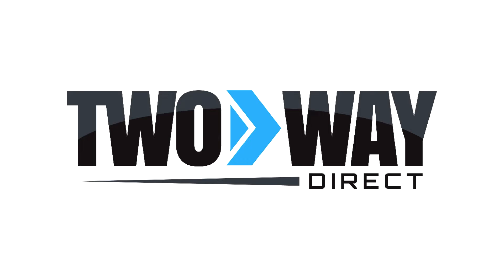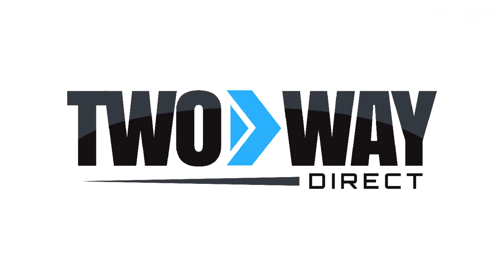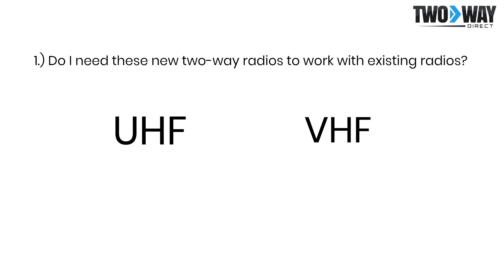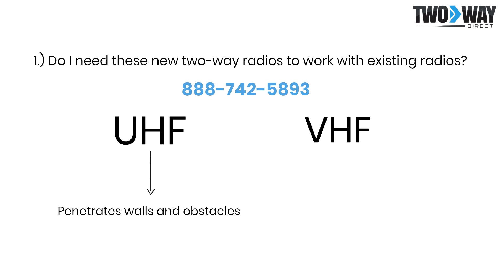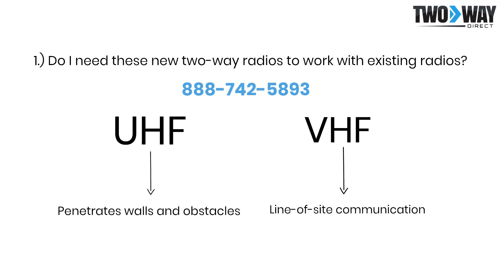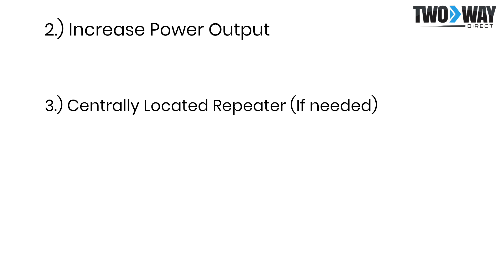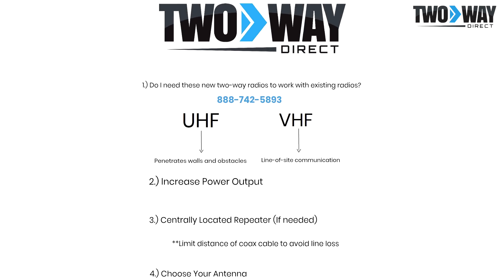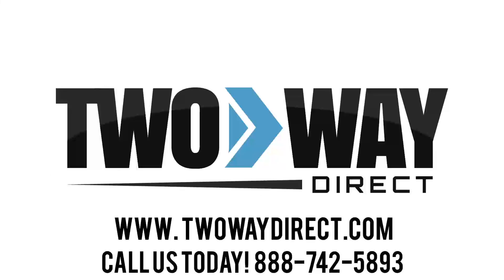Two-Way Radio Purchasing | UHF vs. VHF | Two Way Direct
Purchasing a two-way radio system is a unique process due to the factors involved in creating the perfect system for each individual person or business. Whether your team will require a more durable product or if you are simply looking for a minimalistic radio to connect within a small space, it’s always best to understand how to get started in the search process.

Step-by-step guide in purchasing:

1.) Choose the correct frequency band based on your application use (UHF or VHF).
2.) Increase your power output
3.) Add a repeater centrally located to your communication area.
4.) Limit the distance of your coax cable for your repeater to prevent line loss
5.) Choose the best type of antenna for your communication area.